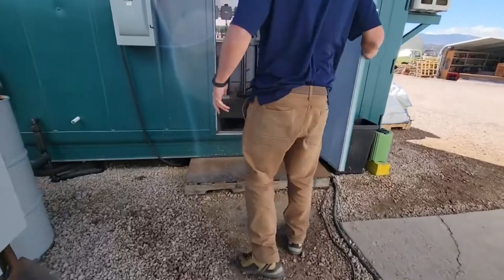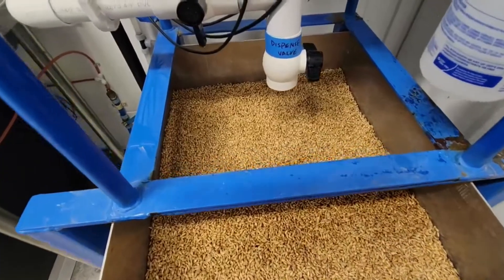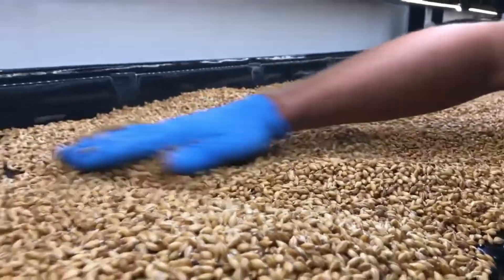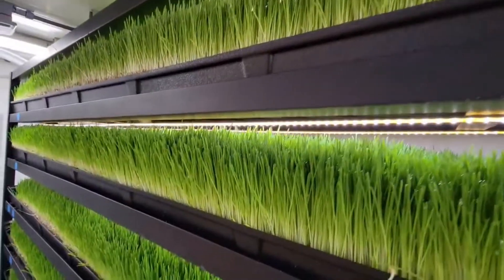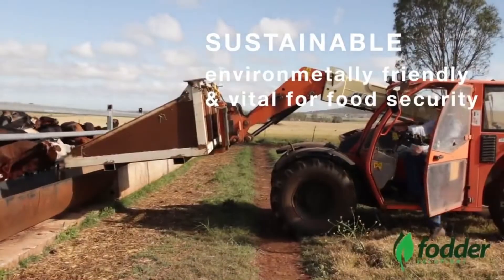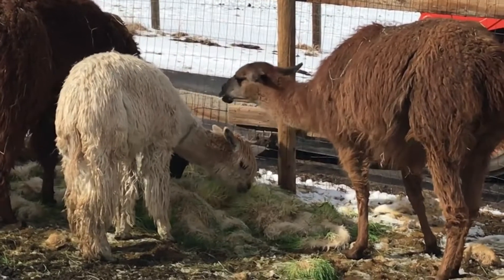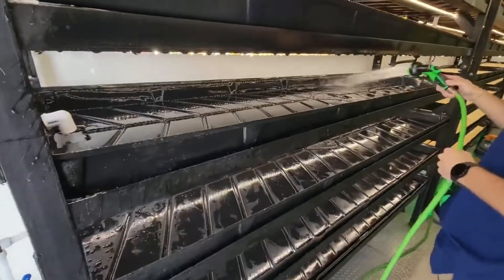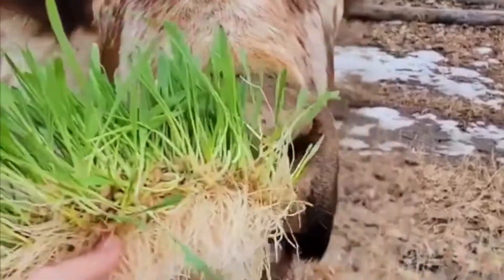Smart Hydroponic Fodder System For Cows Goats and etc.| Smart Invention | Automatic Fodder System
Welcome to The Tech Library, @thetechlibrary5673   your ultimate destination for the most cutting-edge inventions, mind-blowing tech gadgets, and futuristic innovations! 🚀

Are you ready to witness a game-changing innovation in agriculture? Join us on a journey into the cutting-edge world of hydroponic fodder systems, where intelligence meets ingenuity. In this video, we unveil the latest marvel in farming technology that promises to revolutionize the way we feed our livestock.

Key Highlights:

Smart Farming Revolution: Get ready to explore a groundbreaking solution that leverages the power of smart technology to enhance farming efficiency and sustainability.

Hydroponic Wonders: Delve into the fascinating world of hydroponics, a soilless farming technique that allows us to grow nutrient-rich fodder in controlled environments.

Innovation Unleashed: Witness firsthand how this ingenious invention combines state-of-the-art hardware and software to create the ultimate hydroponic fodder system.

Nutritional Abundance: Learn how this system yields more nutritious and protein-packed fodder for your animals, promoting their well-being and health.

Sustainability and Space: Discover how hydroponic farming minimizes water usage and space requirements, making it an eco-friendly choice for modern agriculture.

Effortless Operation: See how easy it is to manage and maintain this innovative system, bringing the future of farming within everyone's reach.

Real-World Results: Hear success stories from farmers who have embraced this smart invention and experienced remarkable improvements in their livestock's health and productivity.

Why You Should Watch:

Stay at the forefront of agricultural innovation and gain insights into the future of farming.

Explore the potential of hydroponics and how it can transform traditional farming practices.

Learn how smart technology can streamline farming operations and improve yields.

Witness the positive impact of this invention on livestock health, the environment, and farm profitability.

Be inspired by the stories of real farmers who have reaped the benefits of this game-changing system.

Don't miss your chance to be part of the agricultural revolution. Join us as we unveil the latest hydroponic fodder system, a smart invention that's poised to shape the future of farming. Watch the video now and witness the transformation of agriculture as we know it.